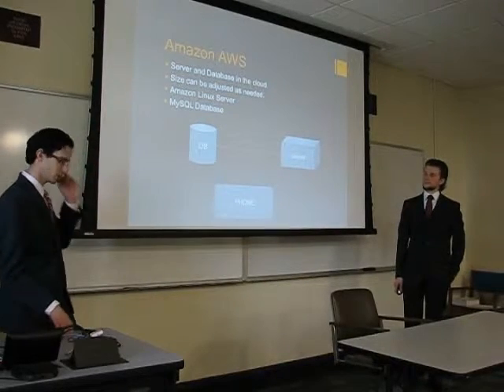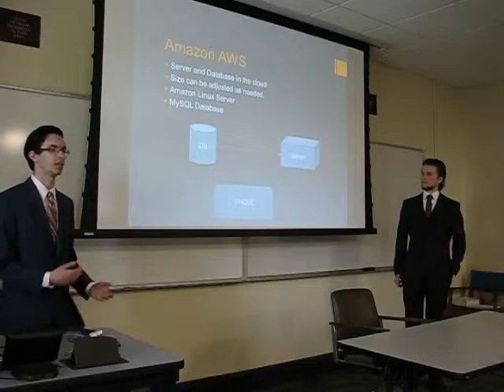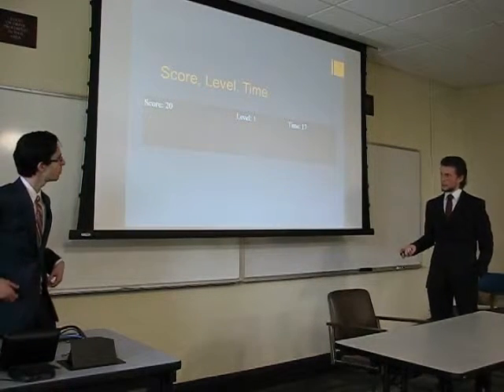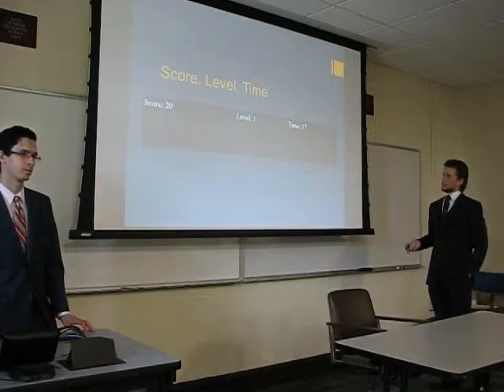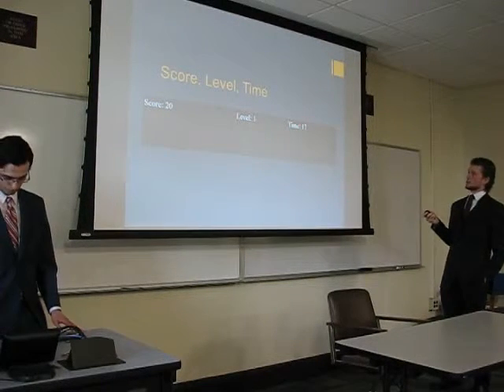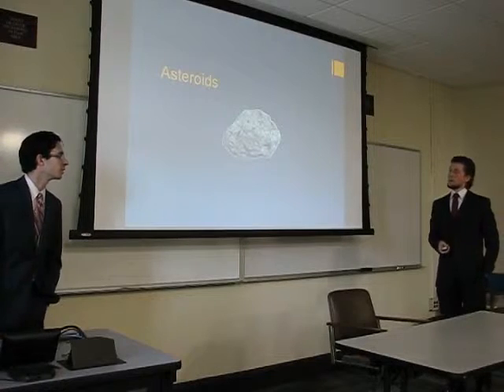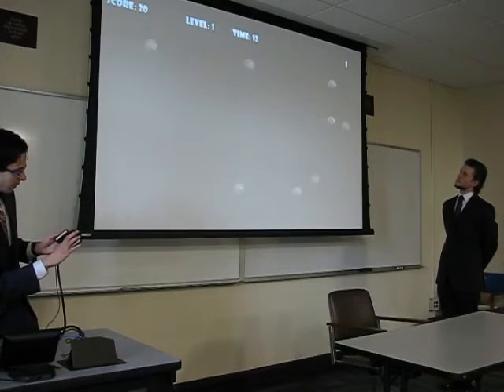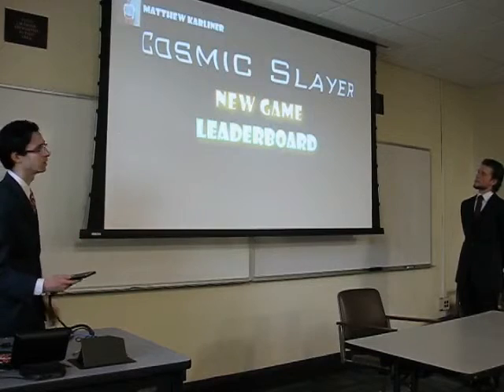Senior Presentations 2015 -- Matt and Joe